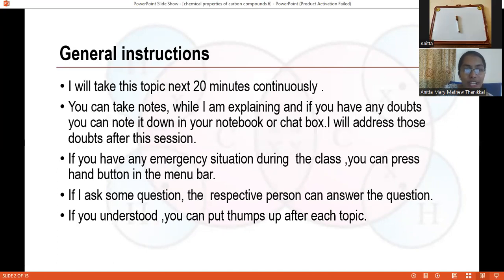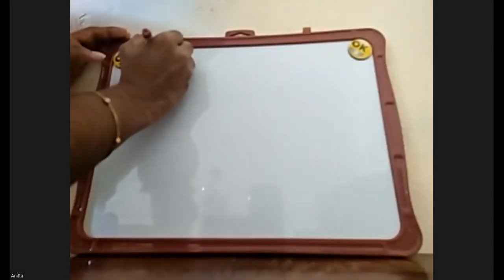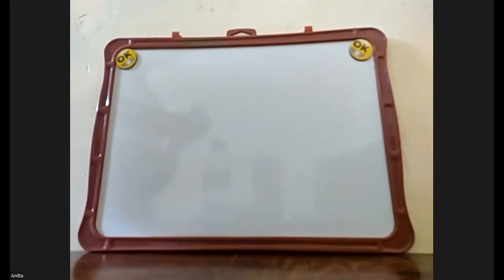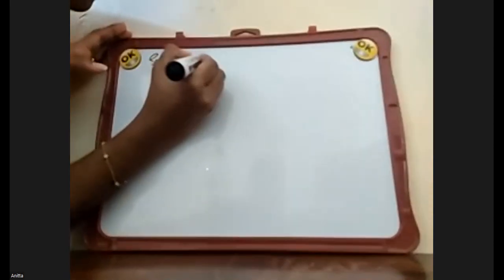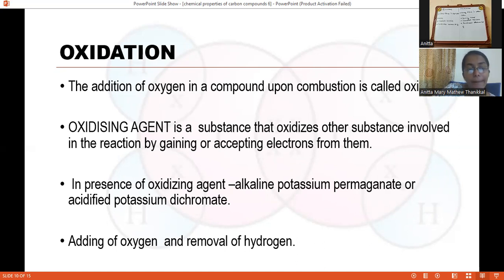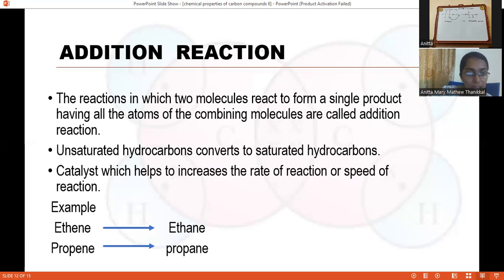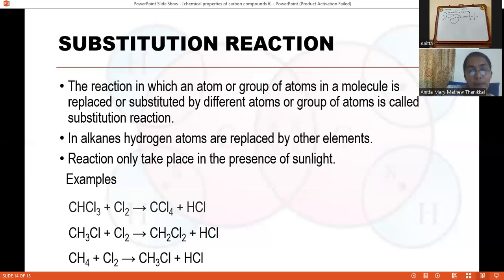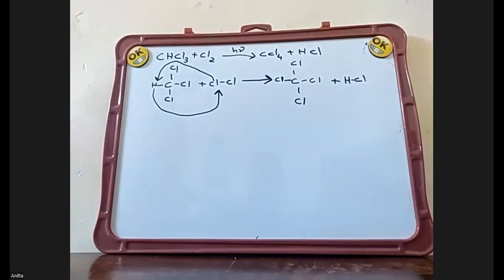Chemical Properties of Carbon Compounds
Chemical Properties of Carbon Compounds | NCERT TEXT BOOK | CLASS 10 | UNIT 4 | CARBON | CARBOHYDRATE | COMBUSTION | ADDITION REACTION |OXIDATION | SUBSTITUTION | SATURATED HYDROCARBONS | UNSATURATED HYDROCARBONS | HYDROGENATION OF VEGETABLE OILS